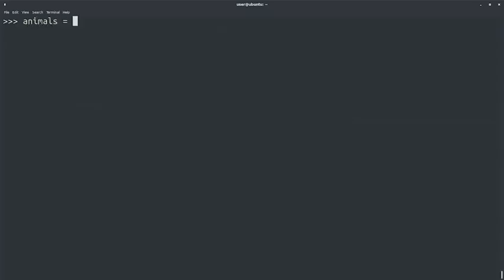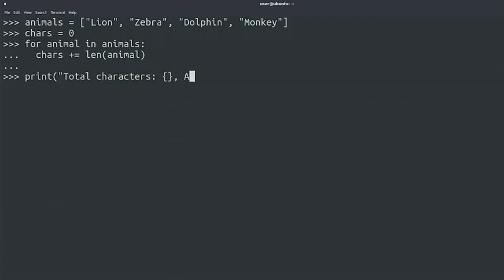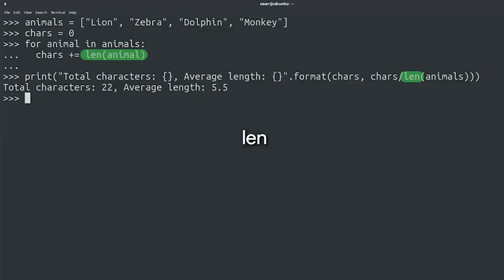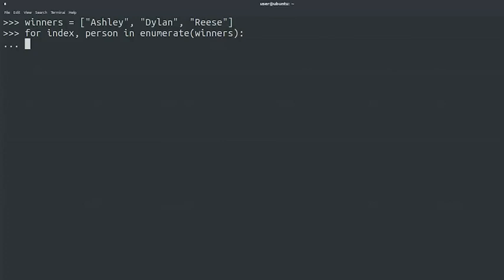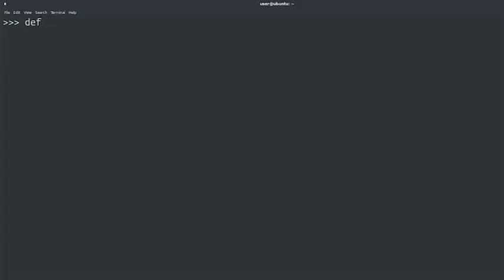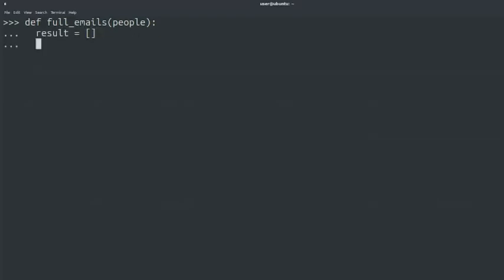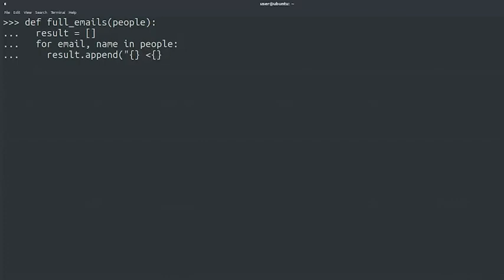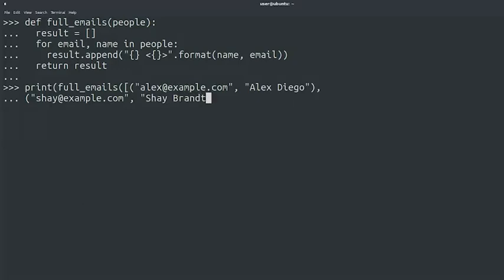Iterating over Lists and Tuples{Python Programming with Google Experts}